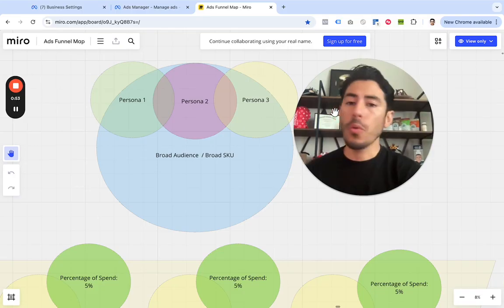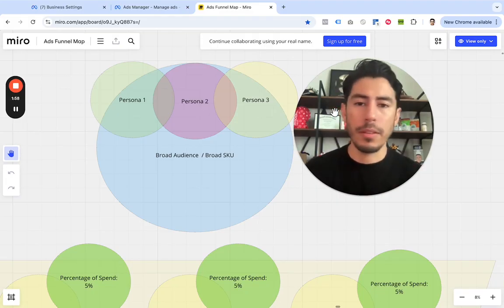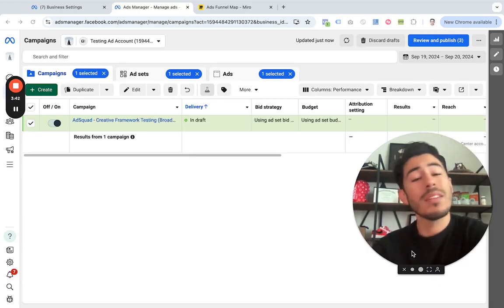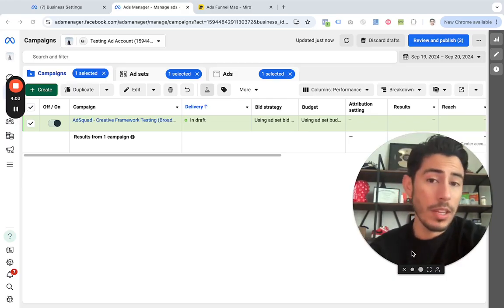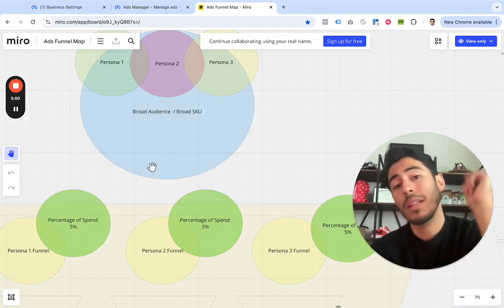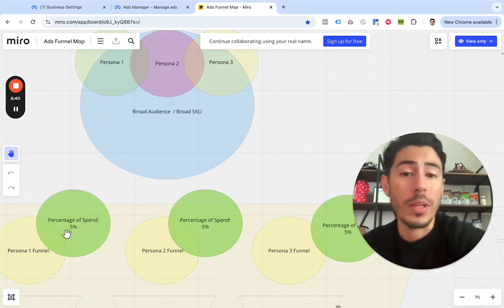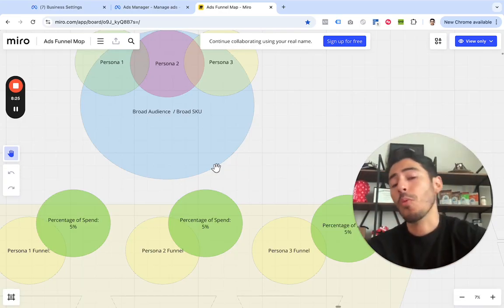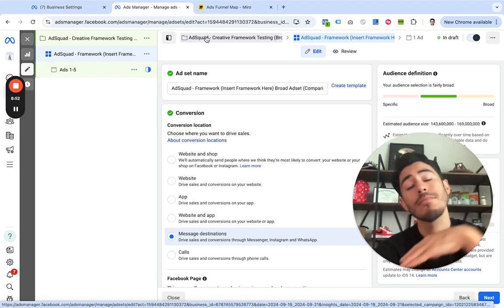How to Run Creative Testing for Ads That Actually Work AdSquads Proven Framework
Hey guys! Let me show you our secret to creative testing success. 🎯 I’ll show you how to structure your ad campaigns with personas and frameworks that work hand-in-hand with Meta’s algorithm! 🤖💥

Stop wasting money on ads that don’t convert – let’s get your campaigns dialed in and delivering results. 💡

Watch the video to get started! 🎯